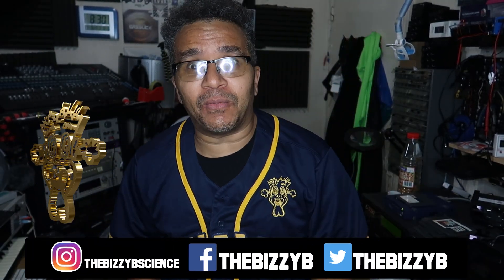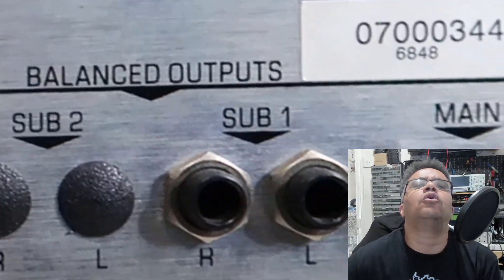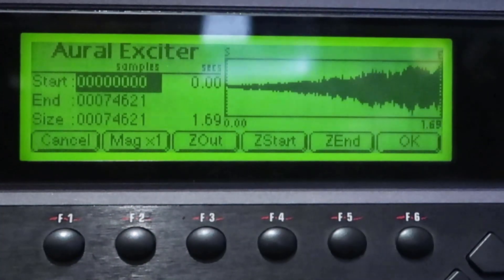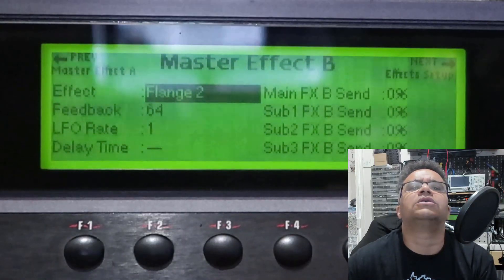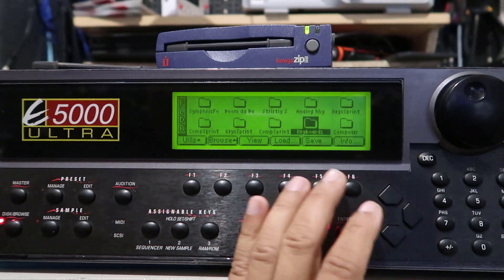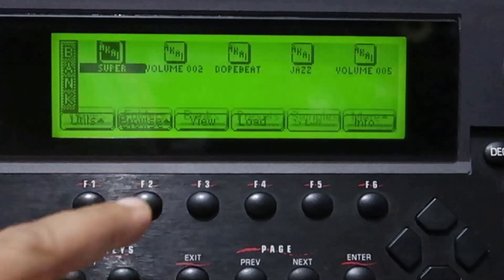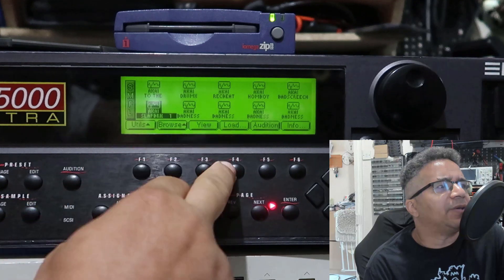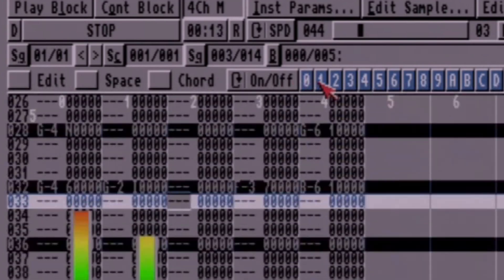EMU E5000 HARDWARE SAMPLER: An amazing Piece of Kit!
EMU E5000 HARDWARE SAMPLER:
All you need to know and more! Pure Features for The Money,
00:00 Introduction
00:28 Technical Specs
01:08 Deep Dive
01:54 Tools Menus
02:57 Filter Demo
03:34 Expansion Options
04:34 Pros & Cons
05:25 More cool Features and compatibility
06:32 Gotek Compatibility?
07:16 minor Importing Issue and fix
07:52 Demo of some of the best features
08:13 Beat Munger demo
09:25 Built-in fx demo
10:21 Aural Exciter Demo
11:05 Time stretch demo
11:27 Mad amen Timestretching
11:51 Actual Best demos made on this sampler
13:42 Support this channel
14:00 Demo Song 2

 A special thanks to Dj Pulse for giving me the opportunity to check out this cool Hardware sampler